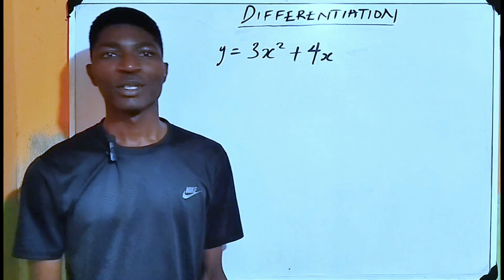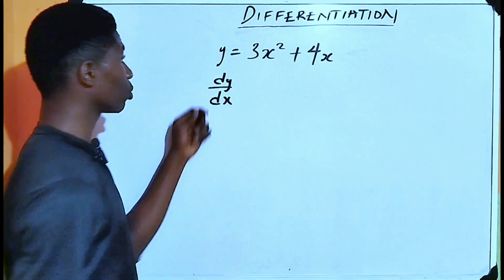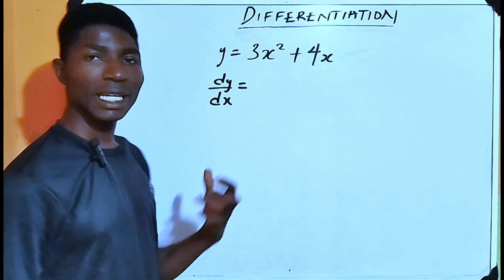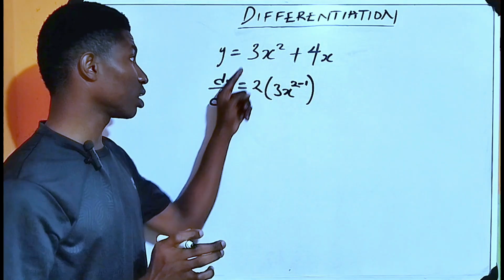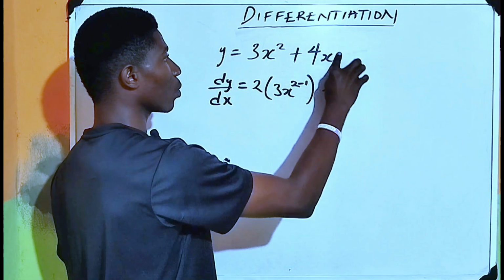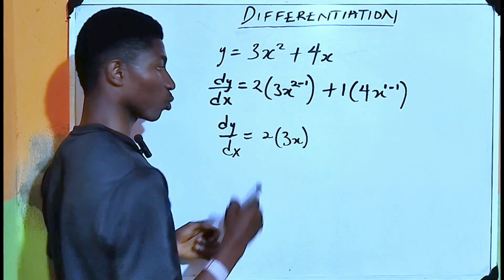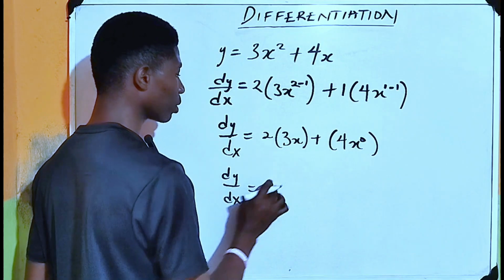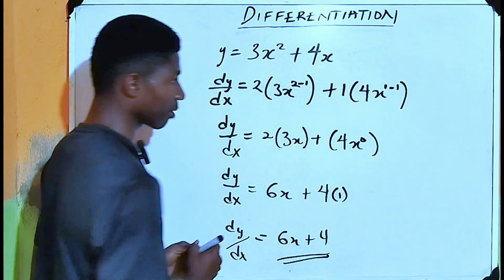Further Examples in Differentiation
If you watch this tutorial, you will have a complete understanding in Differentiation